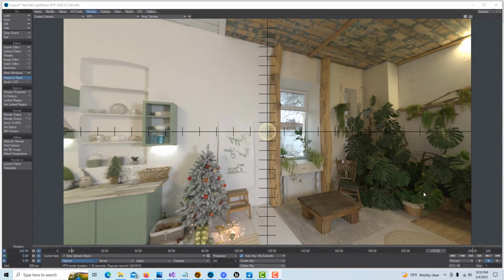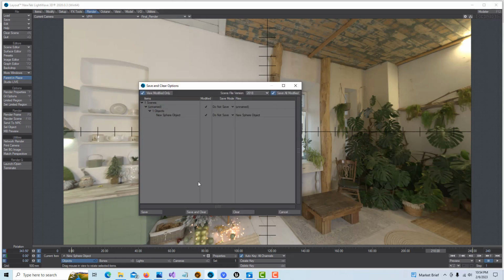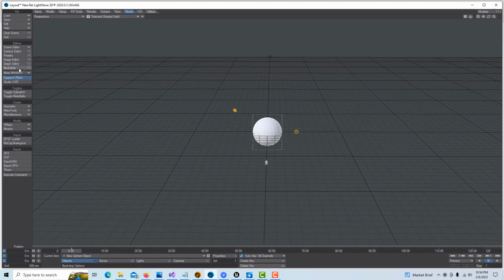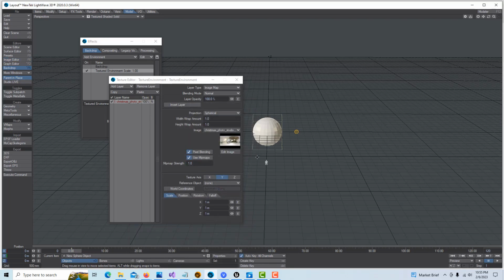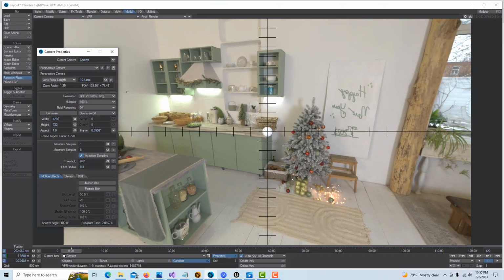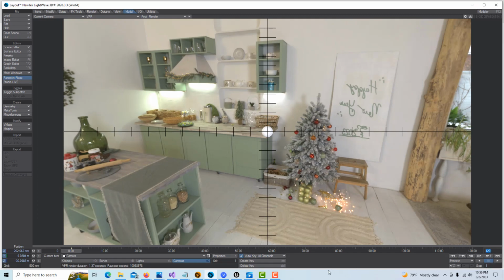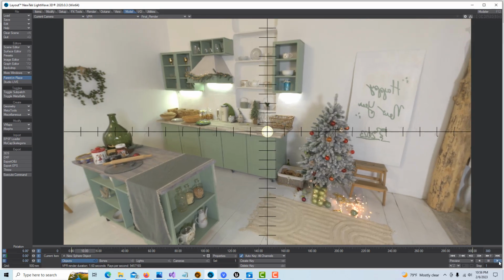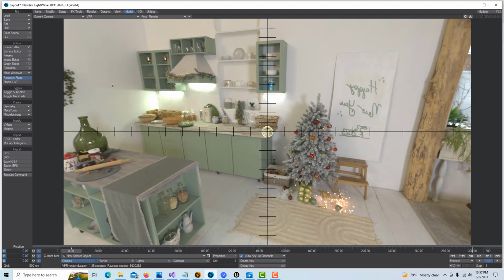Panning Shot with an HDRI Image in LightWave 3D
Quick tutorial on how to create a panning shot with an HDRI background image.